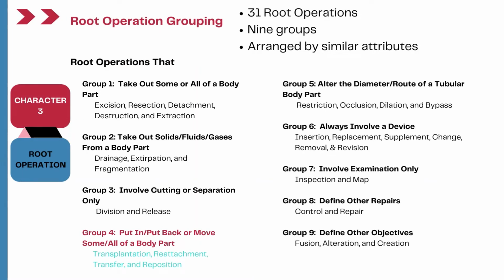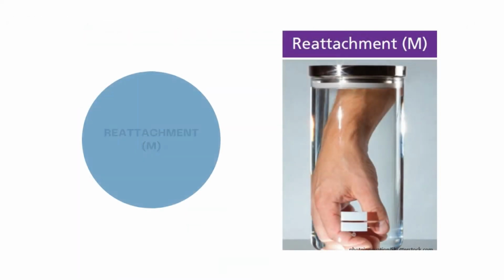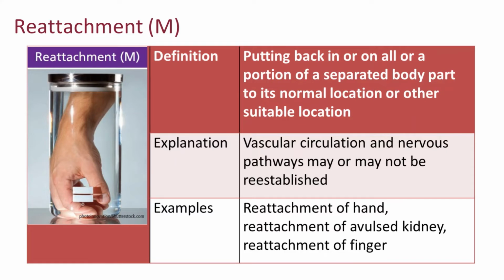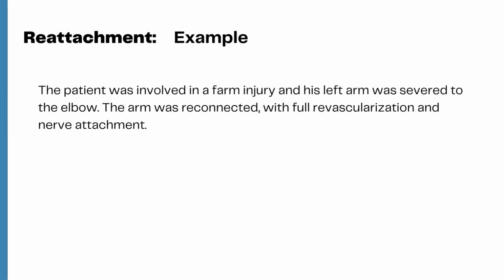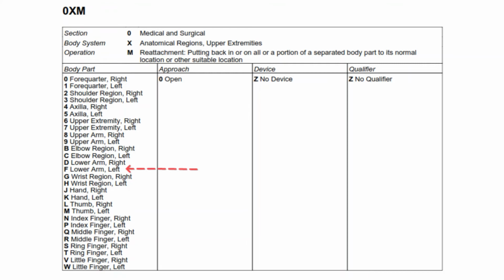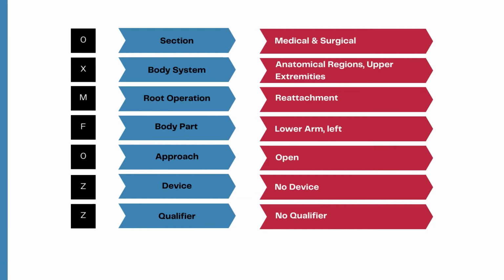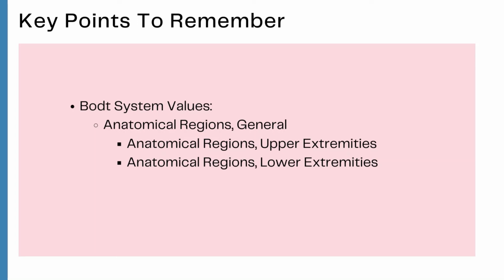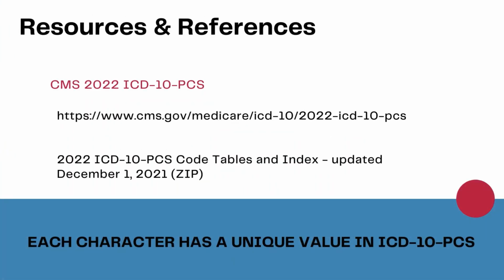Inpatient Coding Training Series:ICD-10-PCS-Part 31_Character3 -Root Operations-Group4 -Reattachment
1.  Coding inpatient Procedures using ICD-10-PCS.
2.  Diagnostic Related Groups - IP-DRG
3.  Inpatient Prospective Payment System
4.  Hospital Coding Concepts
5.  Hospital Outpatient Prospective Payment System
6.  Inpatient Guidelines for Coding
7.  Inpatient procedure coding

THIS VIDEO is PART 31 of Inpatient Coding Series.  You will learn about the third character - Reattachment (M) of the ICD-10-PCS Codes.  Learning to code from ICD-10-PCS is an essential component for coders preparing for the CCS certification.

2022 ICD-10-PCS Code Tables and Index - updated December 1, 2021 (ZIP)

1.  ICD-10-PCS Root Operations.
2.  ICD-10-PCS Conventions & Guidelines.
3.  CPT Coding from the Coding Manual/Book.
4.  CPT Coding Concepts (Series of Coding guidance by Chapters).
5.  ICD-10-CM Coding from the Coding Manual/Book.
6.  ICD-10-CM Conventions & General Coding Guidelines.
7.  ICD-10-CM Chapter Specific Guidelines.
8.  Inpatient and Outpatient Guidelines for Reporting.
9.  IPPS, OPPS, and APCs

Video Chapters:
00:00 Intro
00:52 About The Video & Me
01:20 Learning Objectives
02:44 Root Operation - Reattachment (M)
04:15 Coding Example
06:38 Key Points To Remember